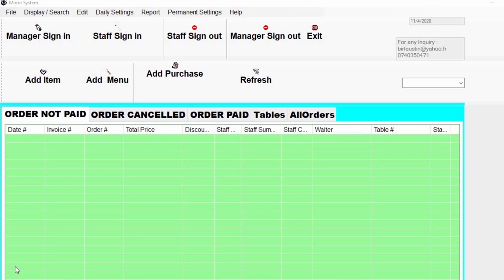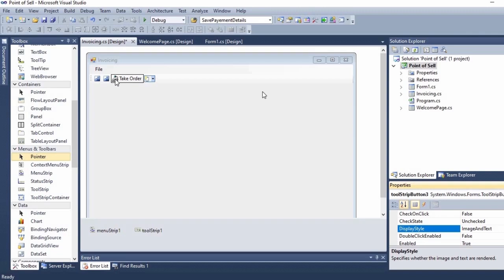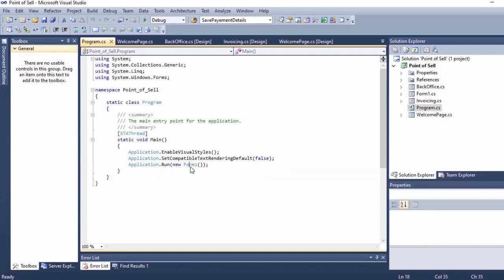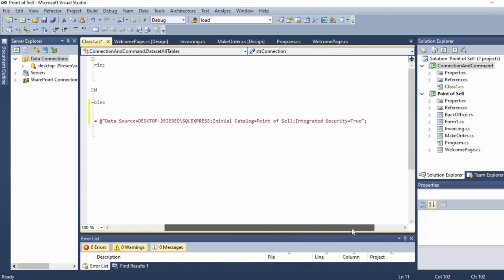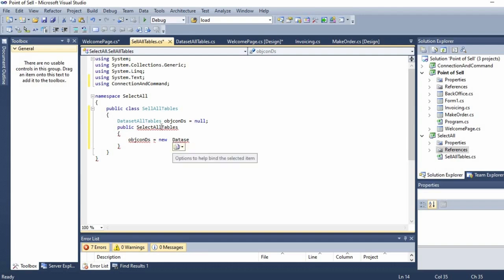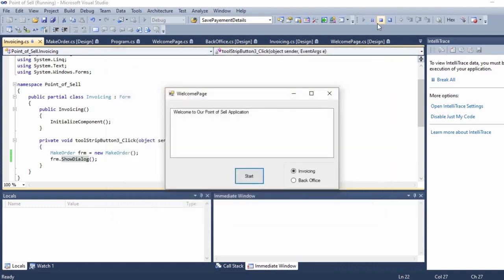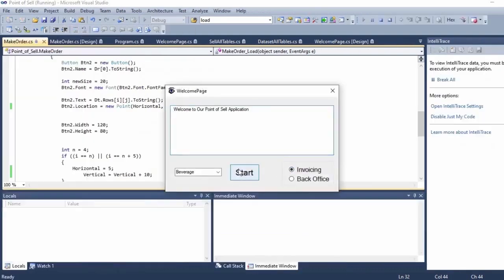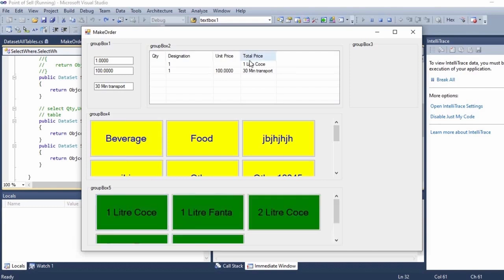Create a Point of Sale Software in C# & SQL – Step-by-Step Tutorial!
Want to create a Point of Sale software in C# & SQL? In this step-by-step tutorial, you'll learn how to design, develop, and implement a full-featured POS system using C# and SQL Server. Whether you're a beginner or an advanced coder, this guide will help you master database management, UI design, and business logic integration.

This tutorial covers:
✅ Creating a database and managing tables in SQL Server
✅ Implementing CRUD operations in C#
✅ Designing an intuitive POS interface
✅ Adding advanced features like inventory tracking & reporting

By the end of this tutorial, you’ll have a working POS system that you can use for personal projects or even commercial purposes. Don't miss out—watch now and start coding today!